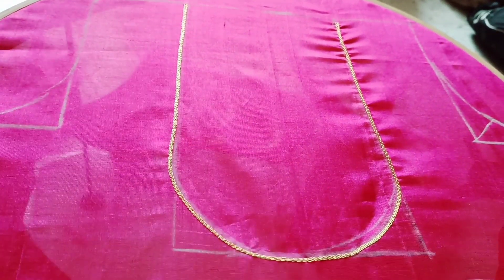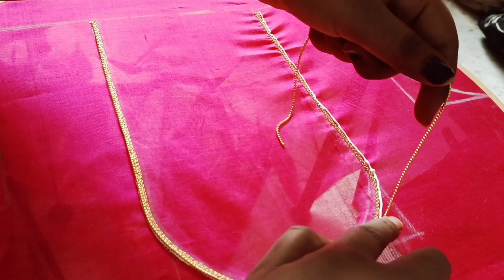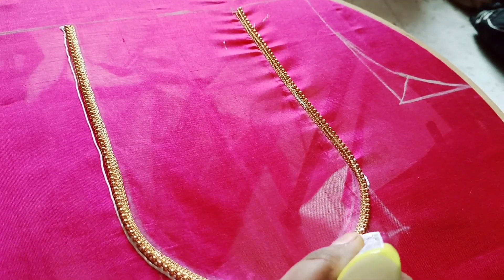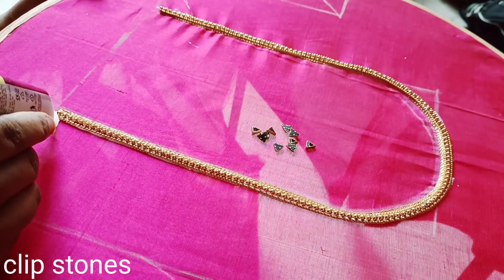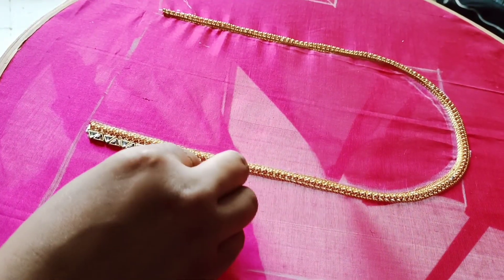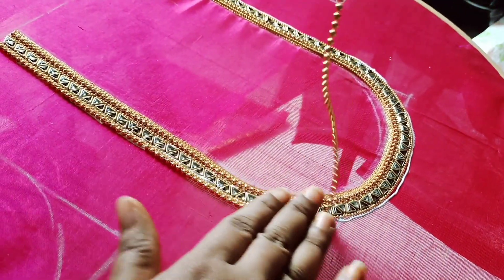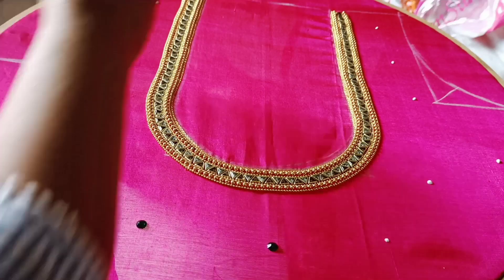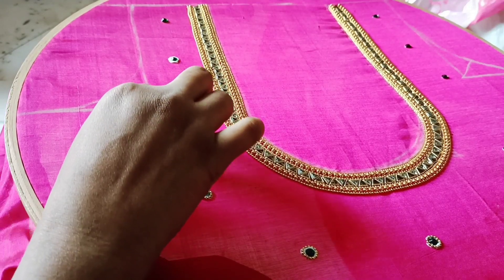Beautiful maggam work blouse with normal neddle/simple maggam work blouse